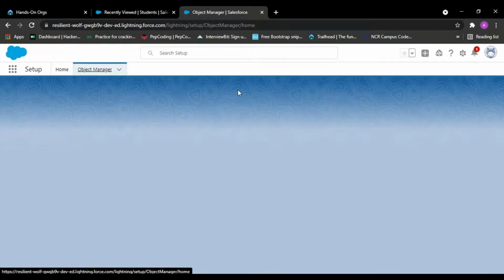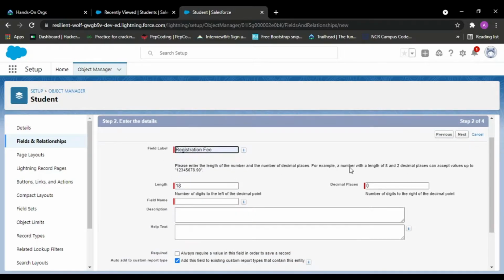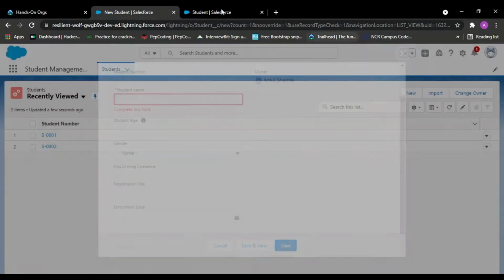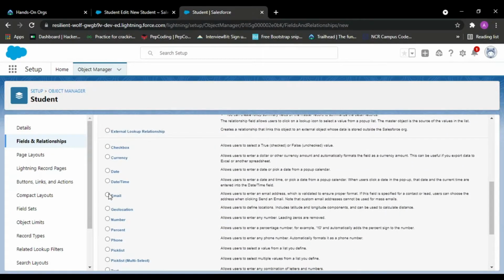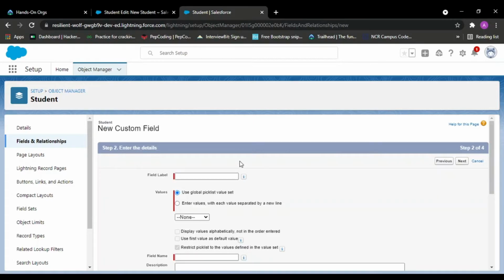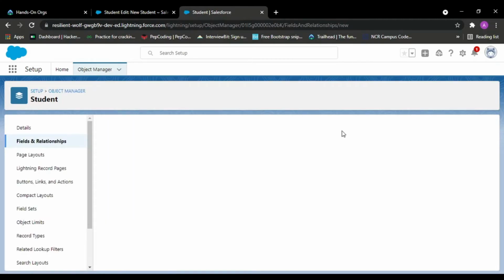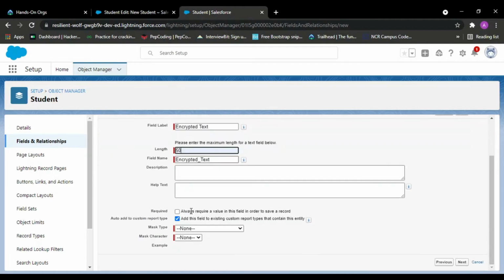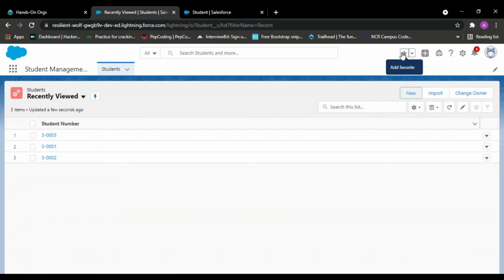How to create custom fields in salesforce simplified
Salesforce is a customer success platform that helps to analyze, market etc products to you customers.
In this video we are continuing with our salesforce admin part and will be covering how to create various custom fields in salesforce. How to create custom fields of data type such as currency, date, date time, number, picklist etc. We would also be discussing about the global picklist as well in this video and will be explaining you how to create a global picklist.
Time Stamps
00:00 - 01:31 : Introduction
01:31 - 02:22 : Checkbox
02:22 - 03:38 : Currency
03:38 - 04:46 : Date
04:46 - 06:34 : Date and Time
06:34 - 07:14 : Email
07:14 - 07:55 : Age
8:00 - 11:53   : Global Picklist
11:53 - 14:00 : Encrypted Text